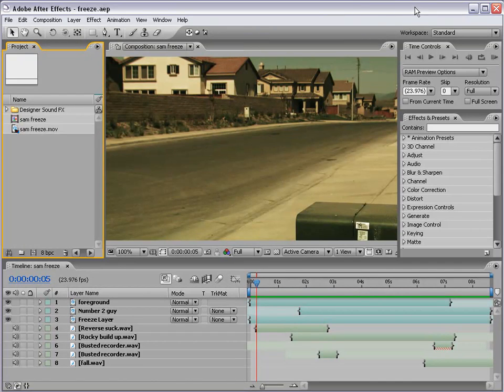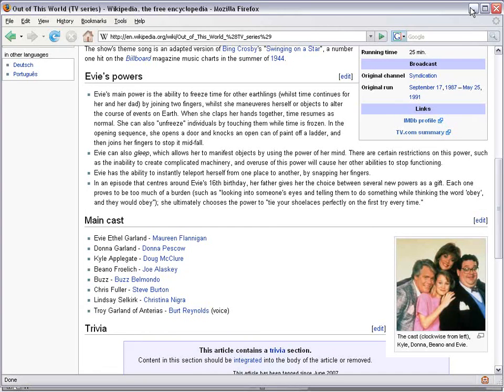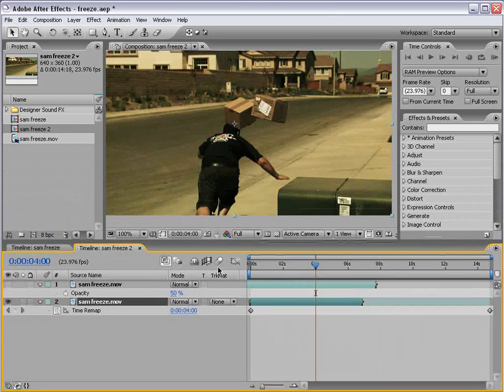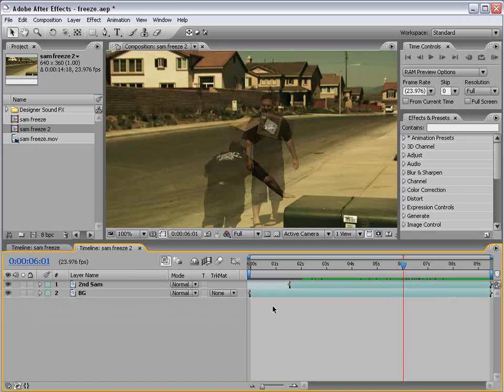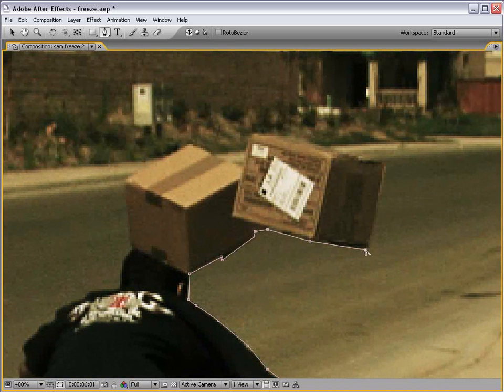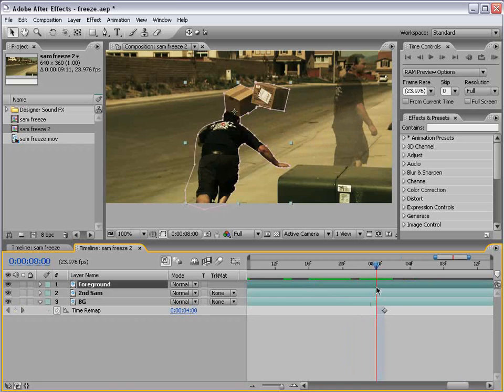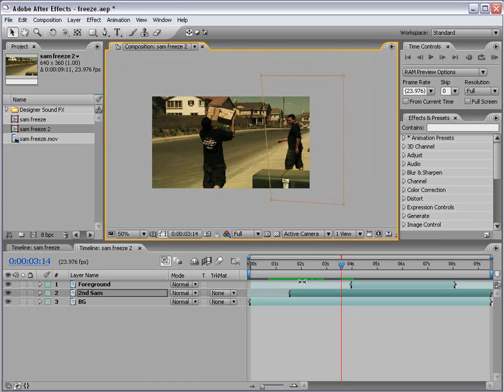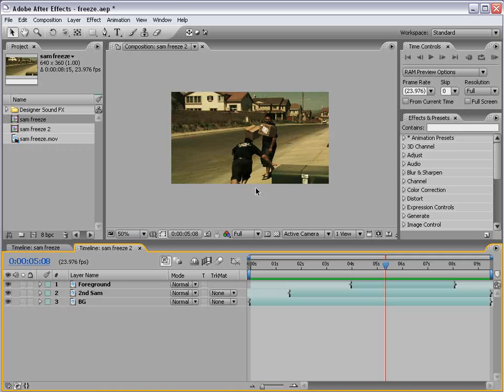After effects урок 29.Остановка времени (Andrew Kramer)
After effects видеоуроки. У нас ещё много интересного, заходи
Сайт создан группой энтузиастов и нуждается в поддержке.
Если есть возможность, напиши о нас на своём сайте или в своём блоге.